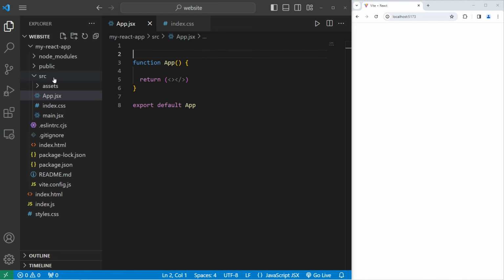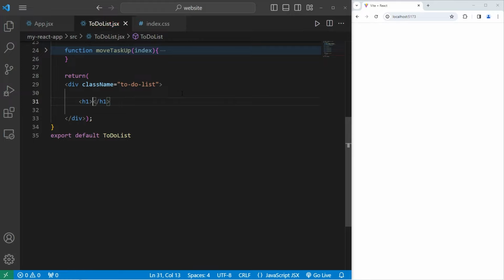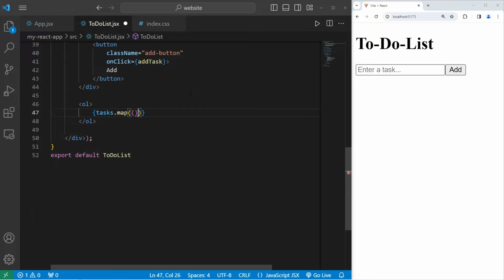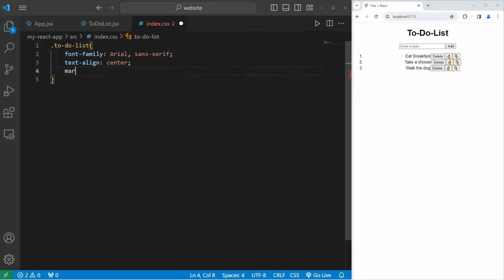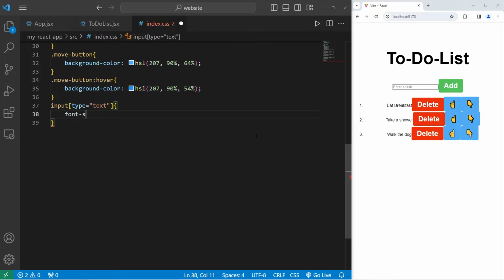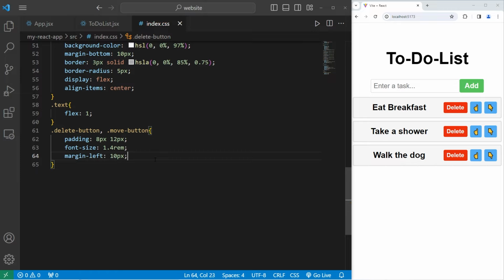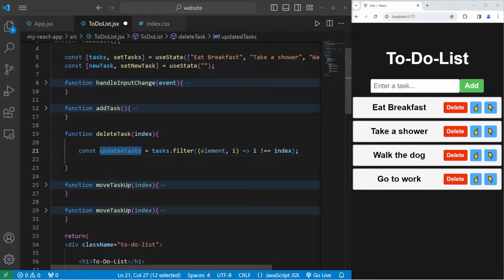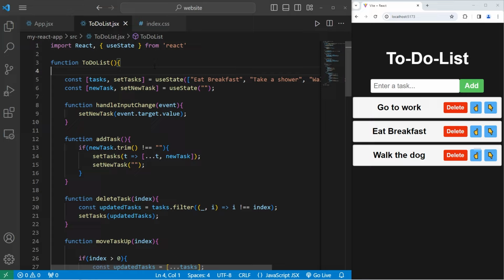Build this to-do-list app with React! ☝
This is a project you can write using React JS with only using the useState hook. Impress your friends or potential employer!

00:00:00 setup
00:03:12 HTML
00:09:26 CSS
00:16:39 JS functions